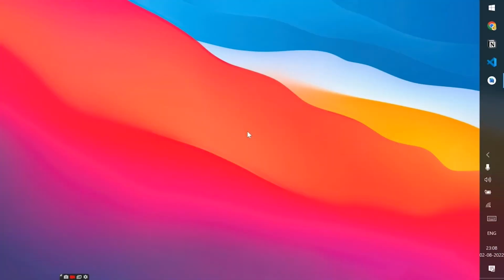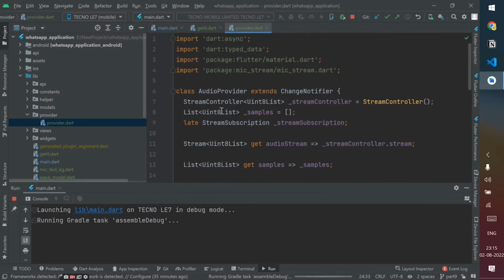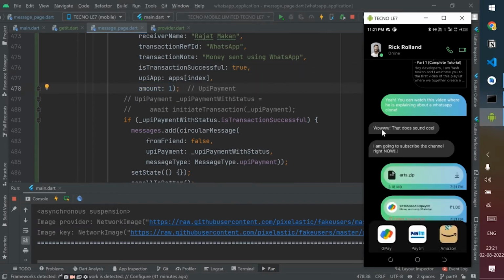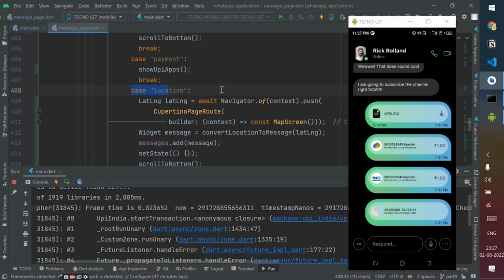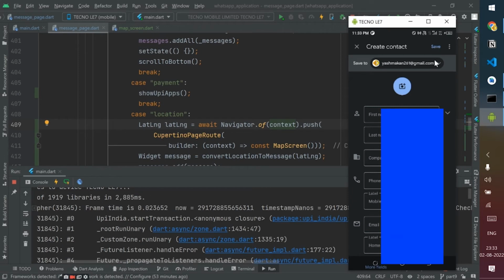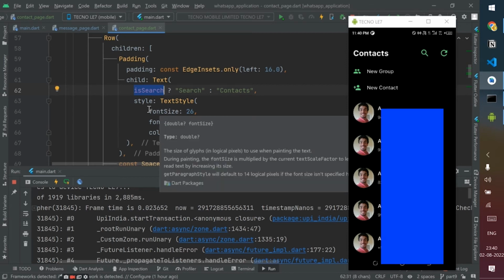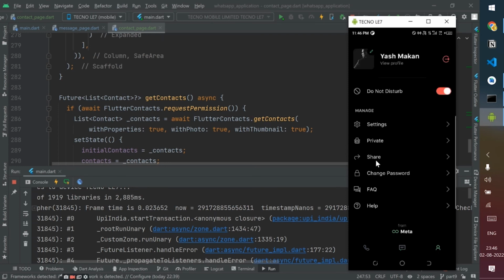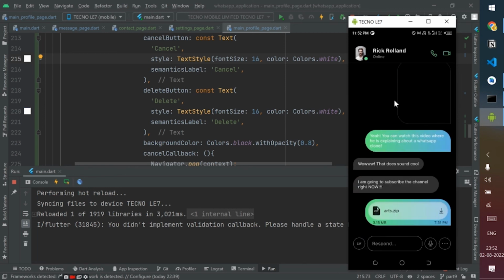Whatsapp Clone for Android & IOS using Flutter & Python - Part 9 (Complete Tutorial)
Hey developers👋 I am Yash Makan and I welcome you to the ninth video of this playlist where we together create a WhatsApp clone application using flutter. Basically, in this series of videos, we will create a mobile chat application with all the features of WhatsApp. In this video, we've made the profile page for personal view and the user view. Also, we have created the send message UI for the documents, camera, image, audio etc to send different types of messages with auto-scroll to the bottom.

[PIN TO ACCESS THE SOURCE CODE IS IN THE VIDEO]

Blog Article: COMING SOON

Prerequisites
1. Just the basic knowledge of flutter

Timestamps
0:00 - Intro
02:22 - Project setup & Packages installation
11:37 - UPI Payment Integration
17:56 - Location Send Integration
25:00 - Flutter Contacts Integration
34:40 - AudioWaveForm Recording & Send
37:03 - Share Plus
37:28 - Change Password Screen
38:00 - Settings UI
43:54 - Outro